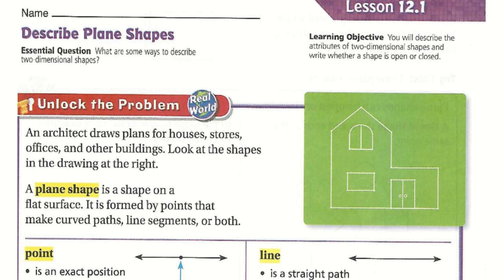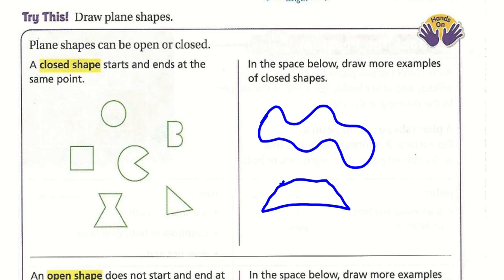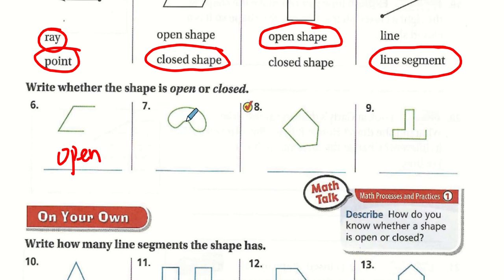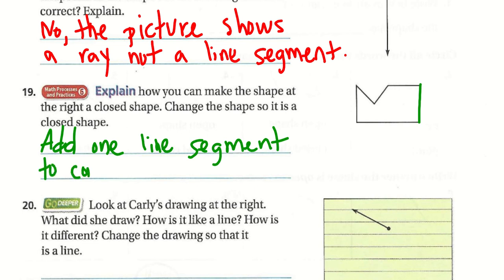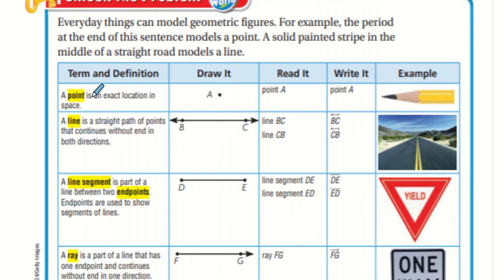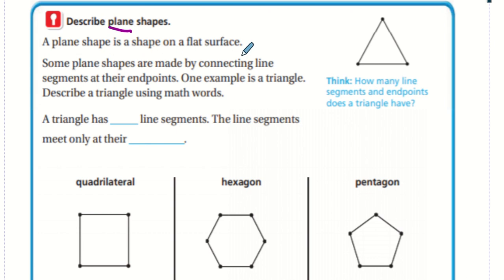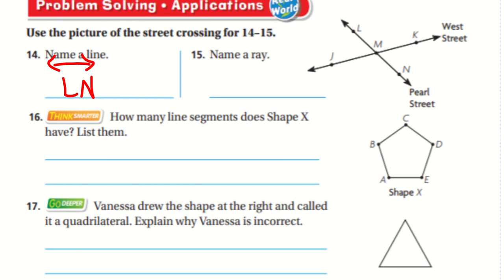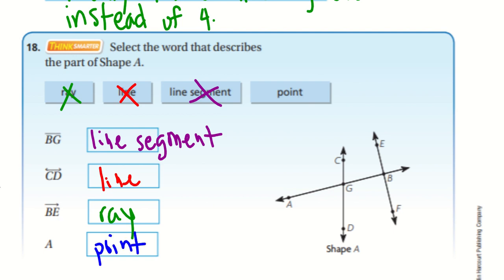Chapter 12 1 Go Math Video